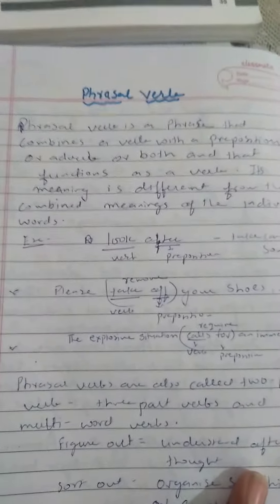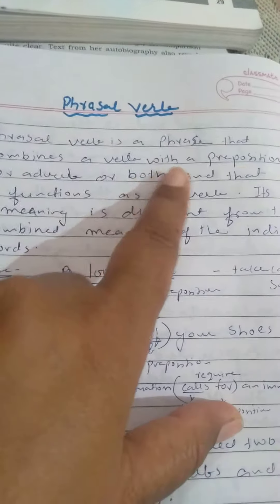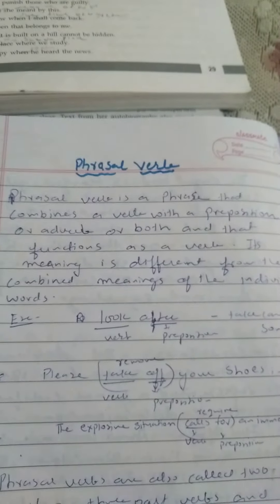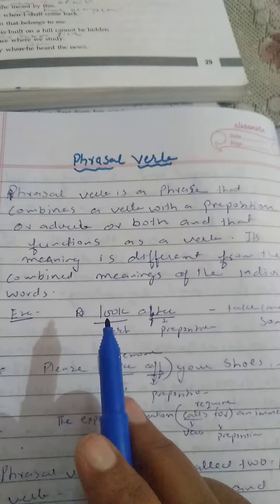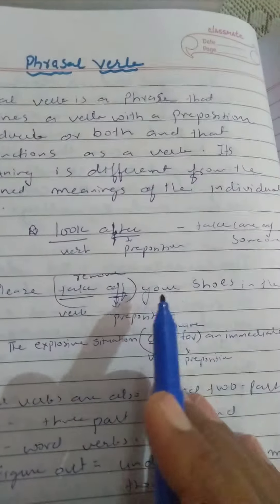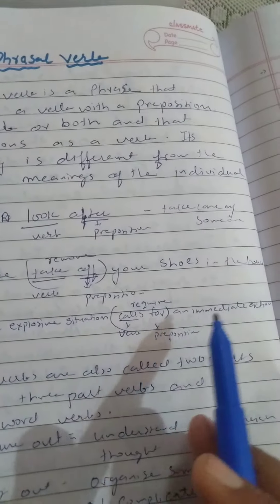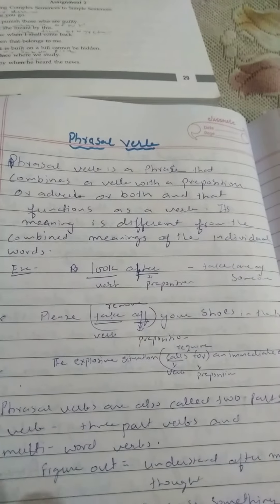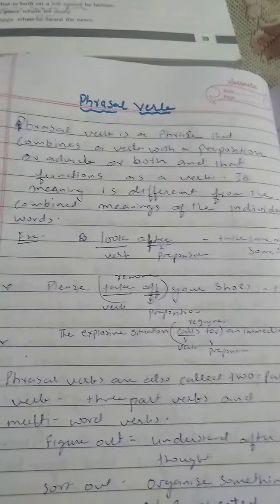Class XI English Language Phrasal verb